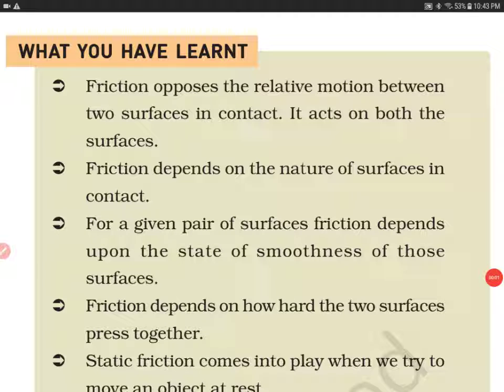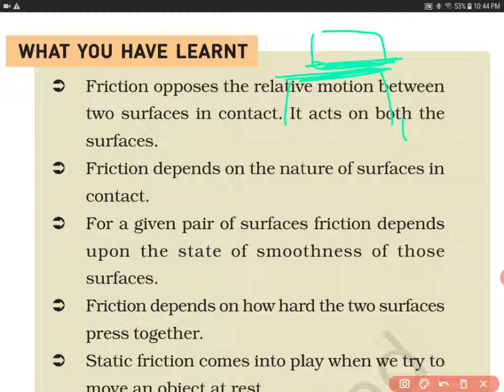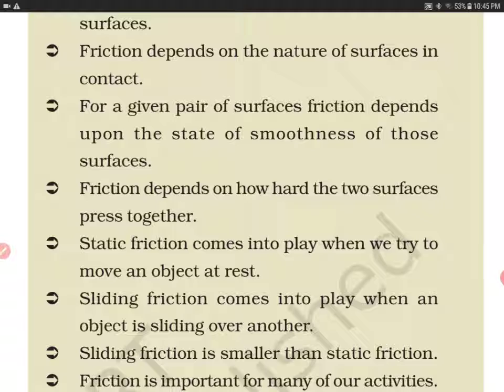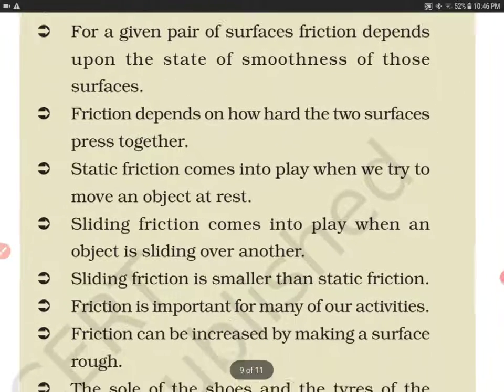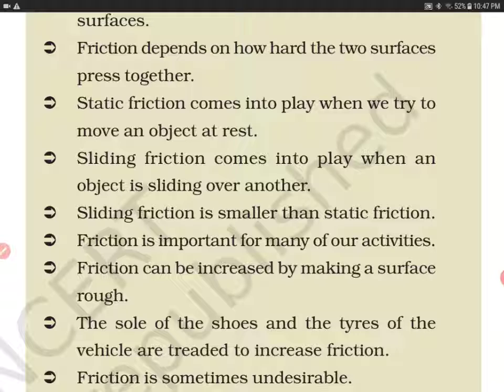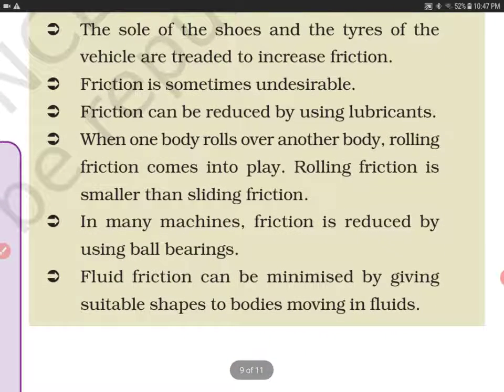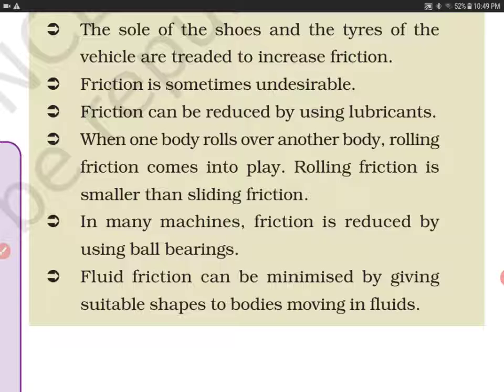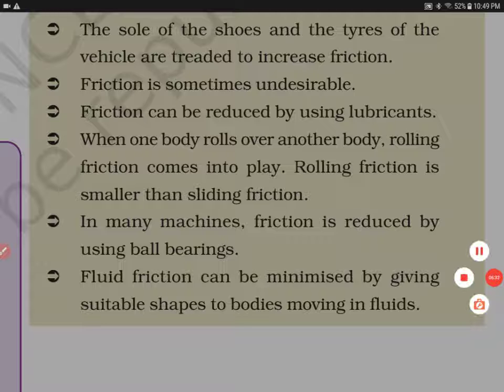Summary-Friction |Science class 8th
This video contains chapter Friction given in NCERT Science books of class 8th